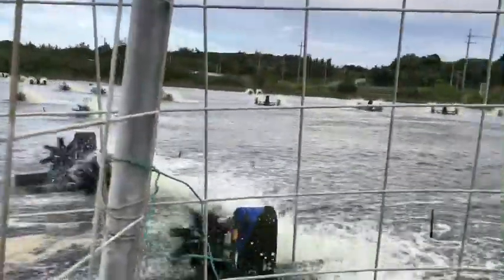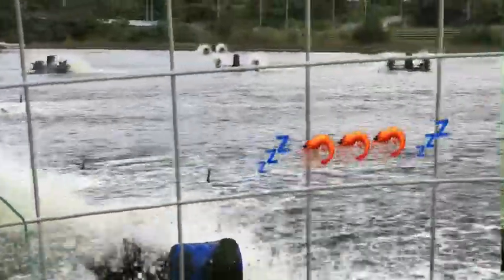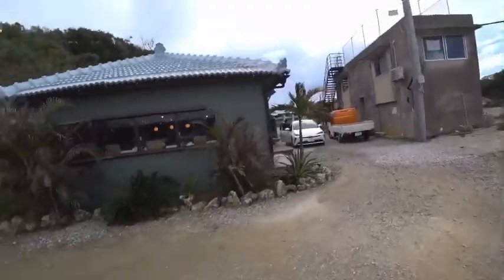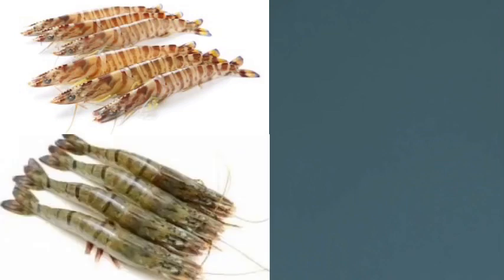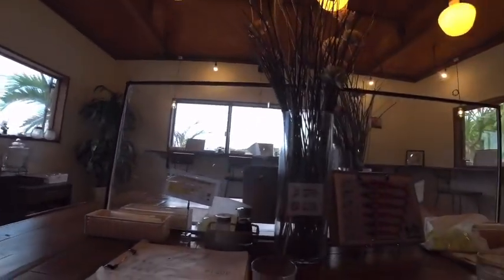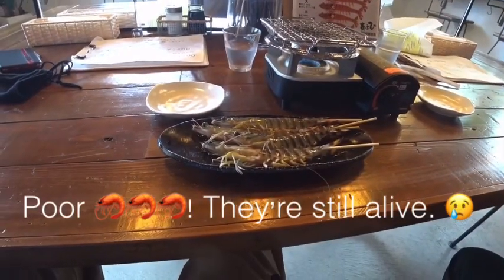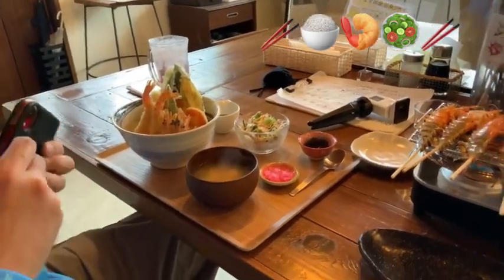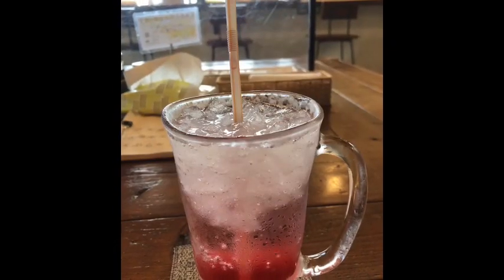Okinawa: Tamaya Restaurant (with Proper Social Distancing)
Tamaya is a Japanese Tiger Prawn restaurant, operated by the prawn farm in Ginoza. The Japanese Tiger Prawn is a close relative of black tiger. It is very sweet in flavor and crunchy in texture because it’s richer in Umami components than other shrimps.  They are so hard to raise that the Japanese farmers are proud of their privilege of its production in tough competition with other shrimps from foreign countries.